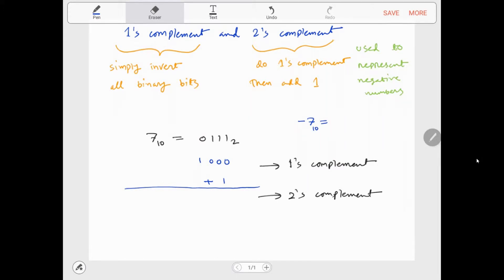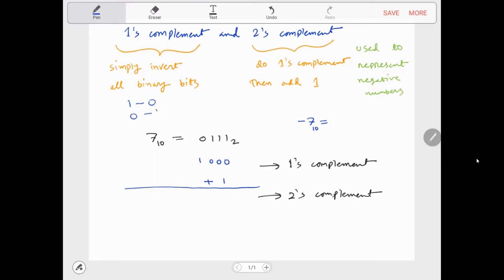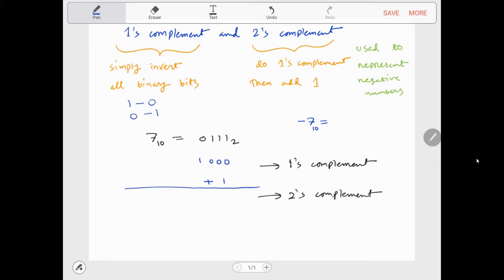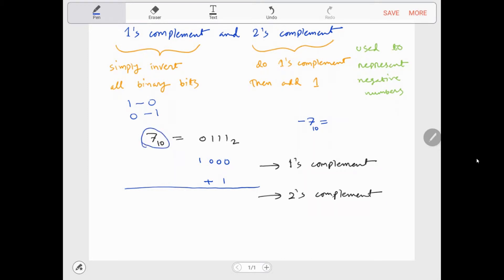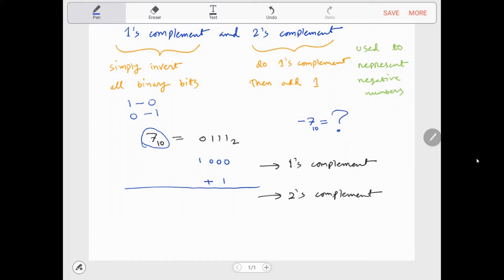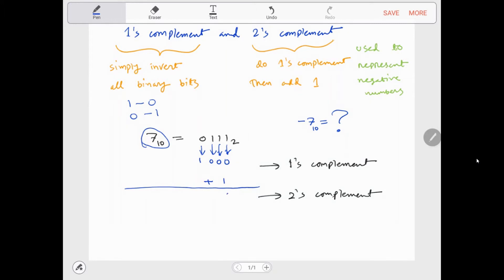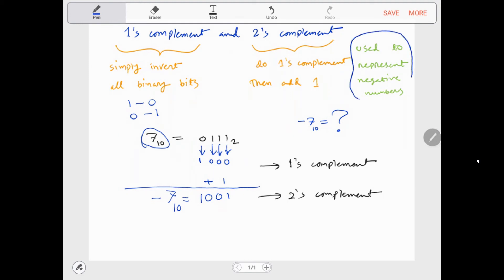One's complement and Two's complement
How to find one's complement and two's complement in order to represent a negative number in binary.